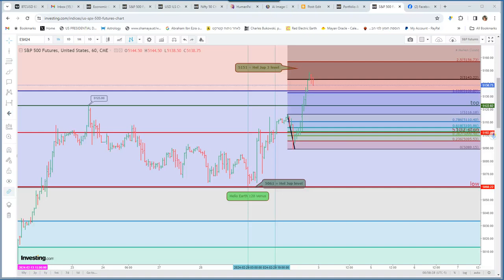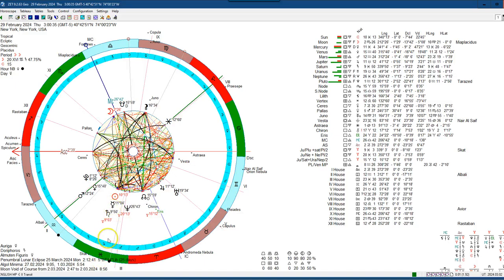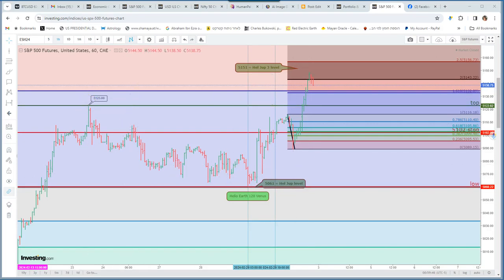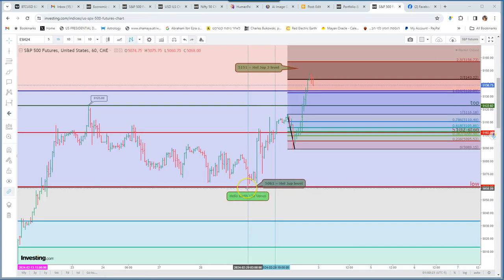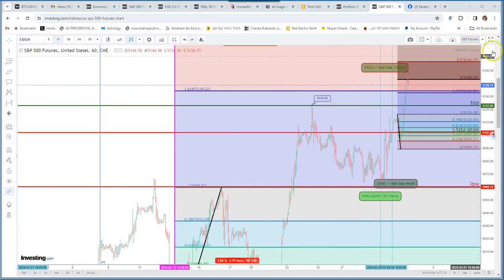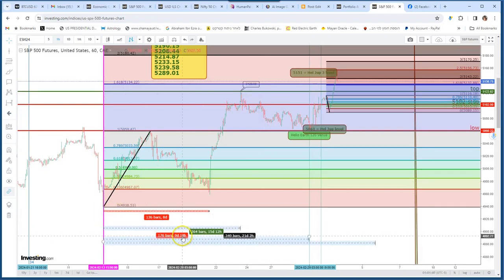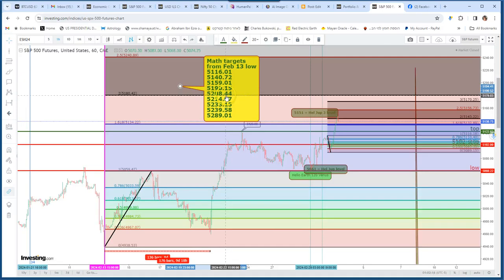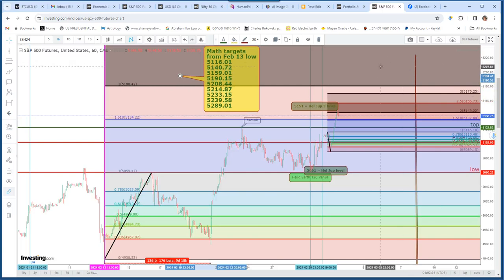Why did the markets rally and next targets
S&P future looking back and ahead till March, the next turning date...